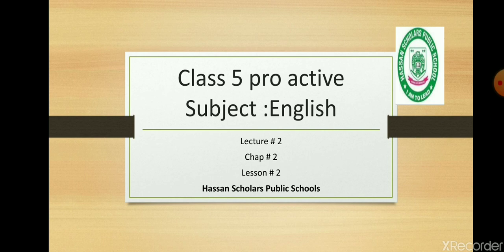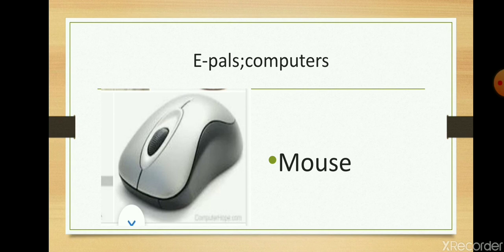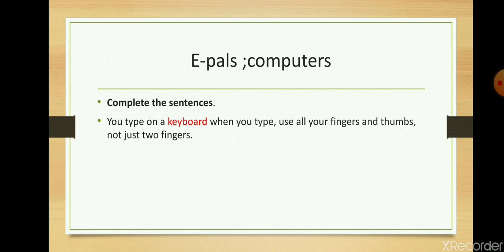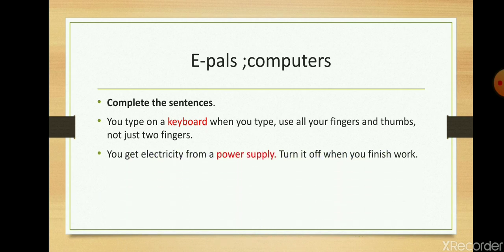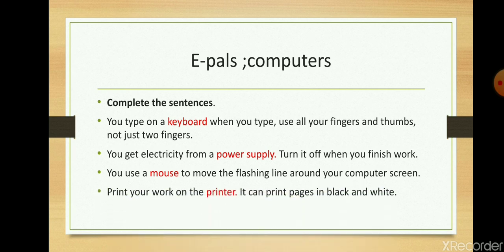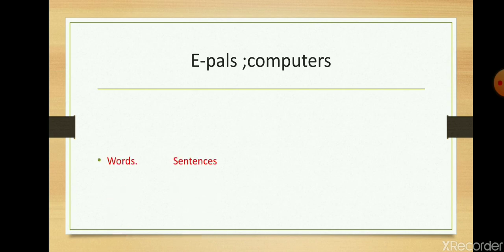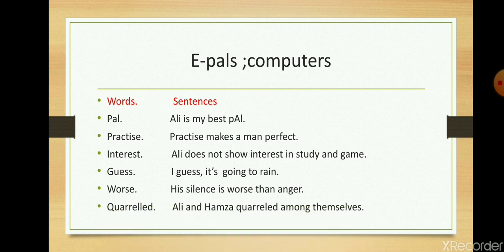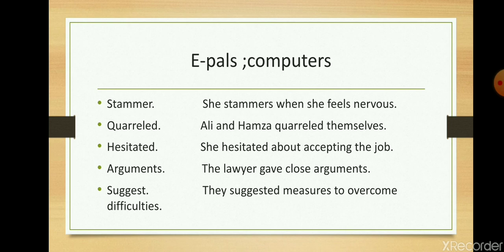lecture 2 Chap 2 Lesson 2 class 5 pro active English literature